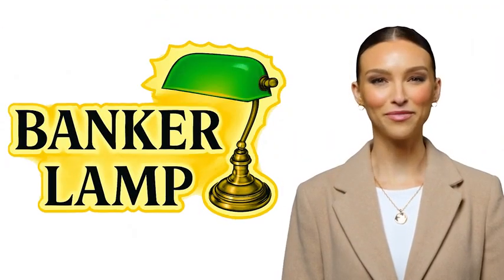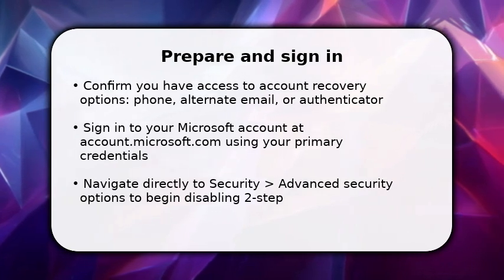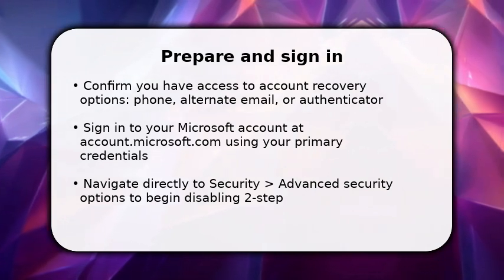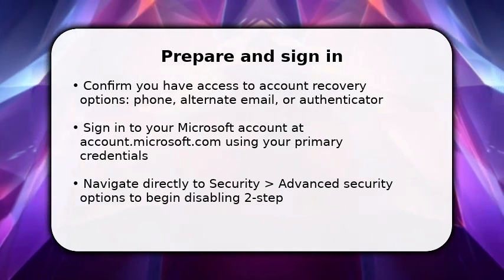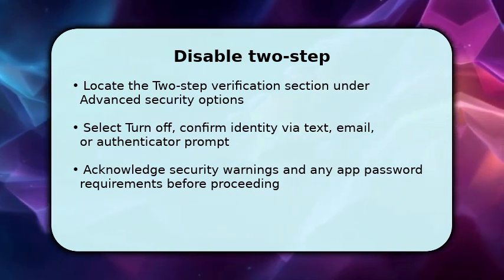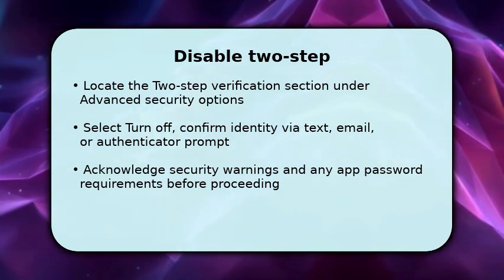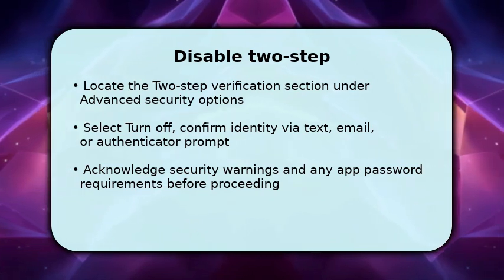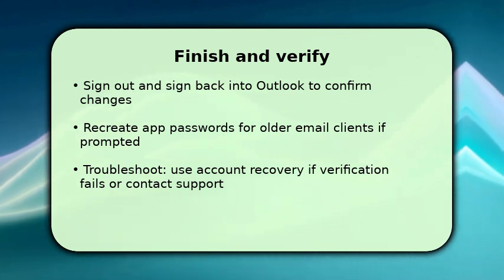How to Stop 2 Step Verification in Outlook - Step by Step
Learn the detailed process of disabling two-step verification in Outlook with our comprehensive guide. Follow step by step instructions to regain access without compromising security.